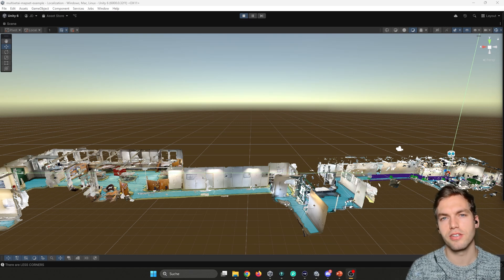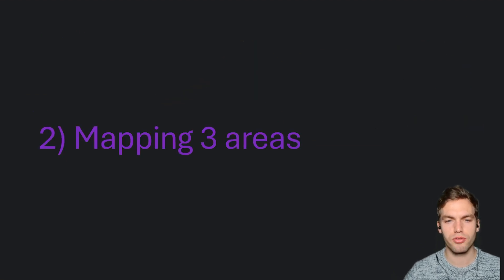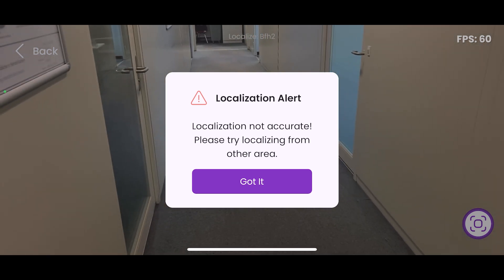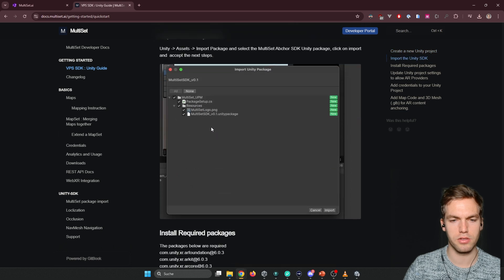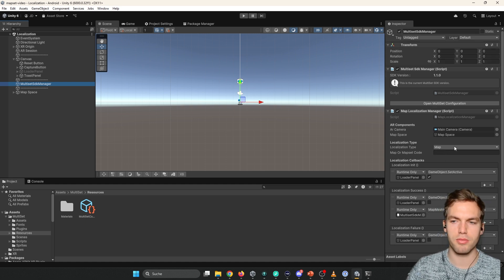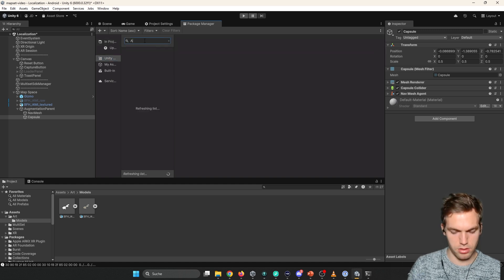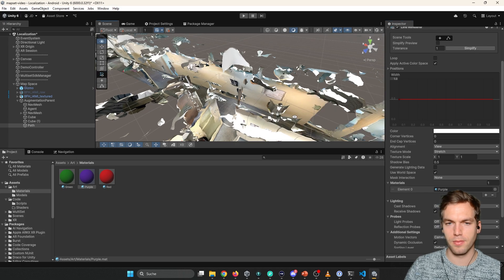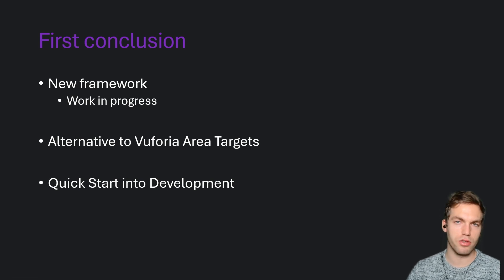I tried a brand new AR framework!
This can be an alternative to @vuforia Area Targets. ​⁠​⁠@MultiSetAI provides multiple point cloud localisation for Android and iOS with an SDK for @unity. MultiSetAI let me add an indoor navigation sample scene to the SDK, which is now available with the 1.4.0 version.

Chapters:
0:00 Intro
1:00 Developer Platform
1:49 Workflow
2:41 Map Capture
4:01 Map Localisation Test
4:44 Merging Maps
6:46 Unity Setup
9:55 Navigation prototype
11:48 Map Texture
12:29 Place AR content
13:15 NavMesh
14:27 Controller Code
15:17 Show Path Script
17:45 Navigation tutorials
18:16 Conclusion